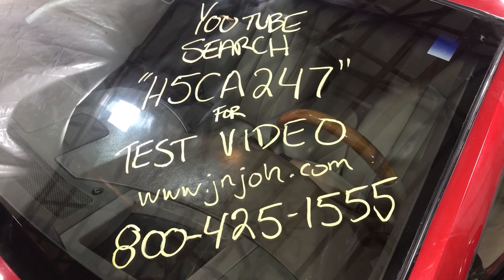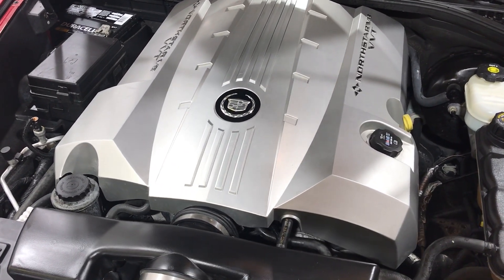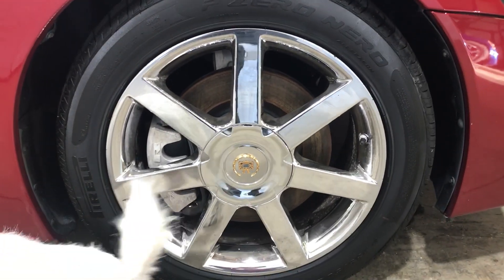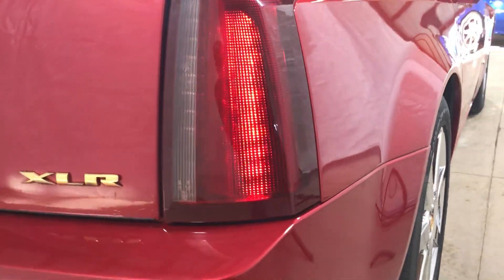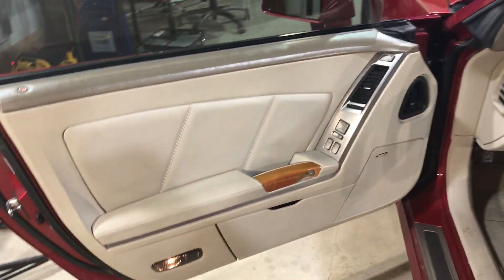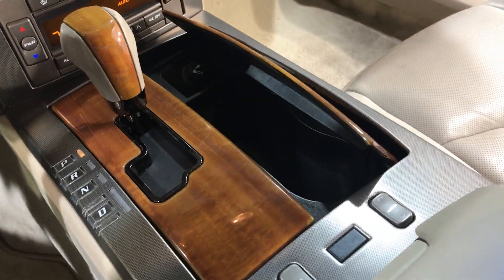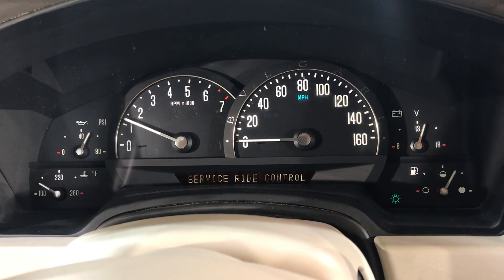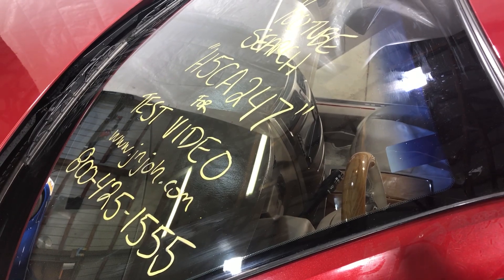H5CA247 2005 Cadillac XLR Test Video